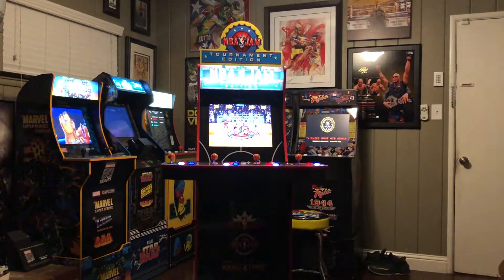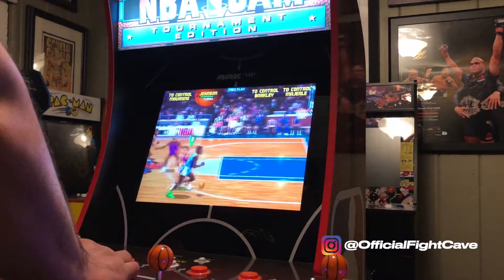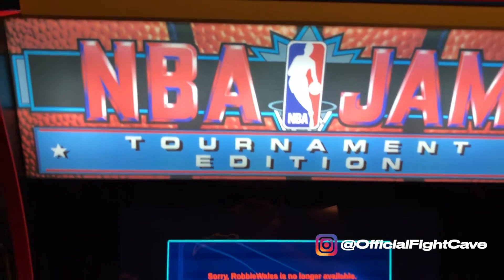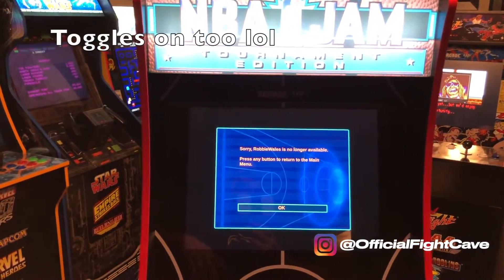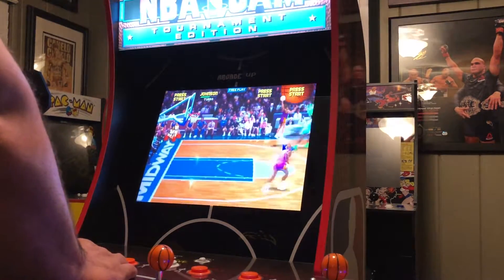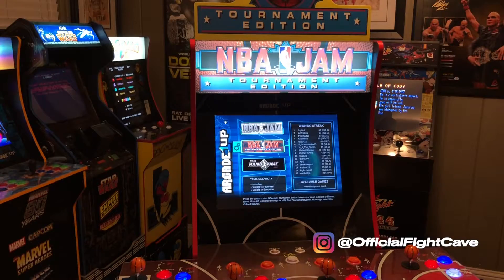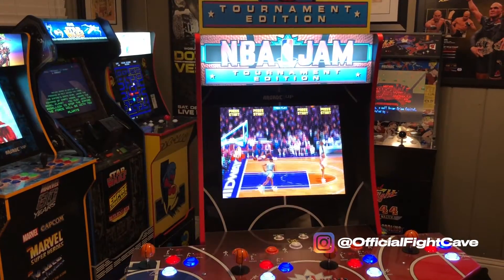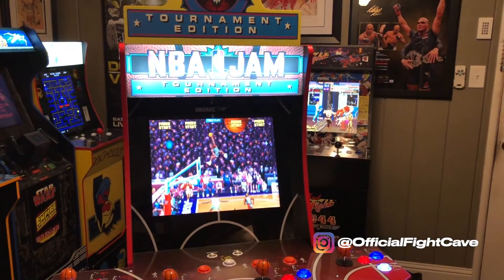Arcade1up NBA Jam Tournament Edition Costco Exclusive quick review